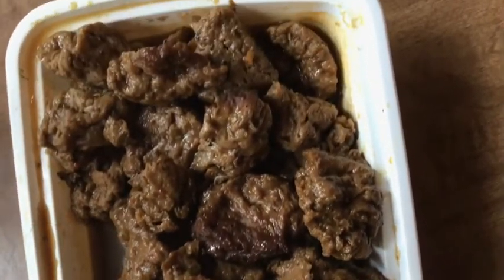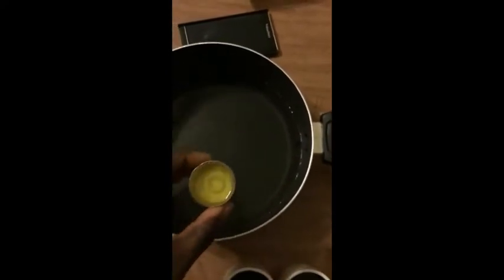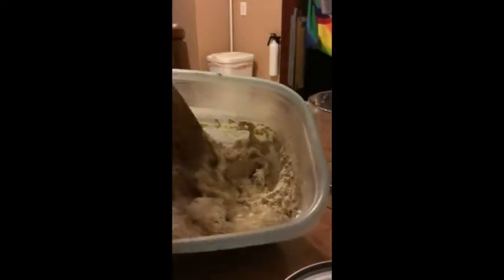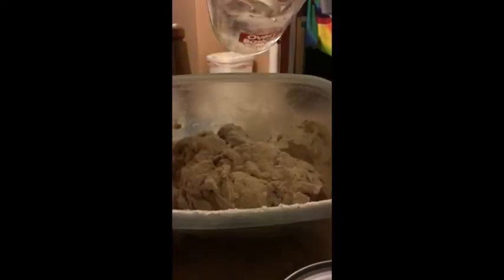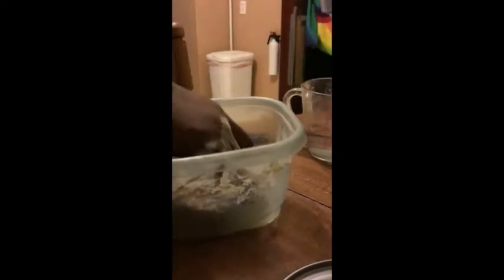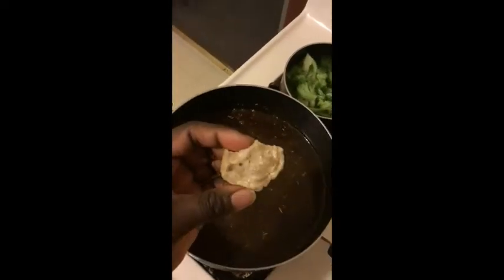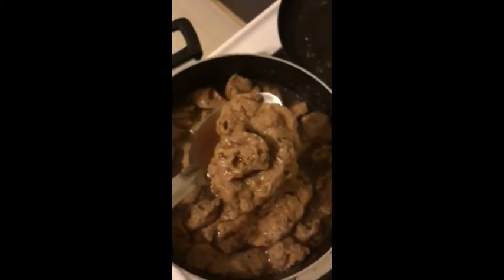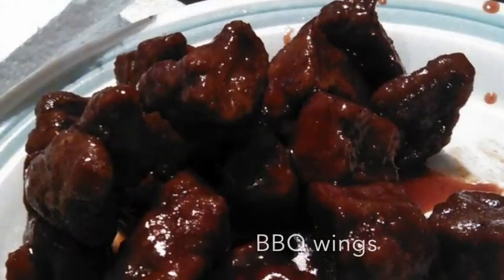How to Make Seitan | Studio Vegan | The Popular Wheat Meat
Seitan: The Popular Wheat Meat
If we aren't eating jackfruit its Seitan  or cauliflower the cost of Seitan  made me stop buying until I came across this flavored filled recipe i made me own . Seitan is high in protein, making it a popular protein source for vegetarians and vegans. One ounce of seitan provides 21 grams of protein. It is very low in carbohydrates (4 grams per ounce) and fat (0.5 grams per ounce). A drawback of seitan is that it is gluten, so it must be avoided by those on a gluten-free.

About me
Hi my name is N Nicole  Boyd I own my own fashion company Nicolelamarfashion.com . In Jan 2018 I became vegan after living in Italy . N Nicole Boyd born and raised in NYC went  to trade school for culinary arts.  I am Personal chief & private cook and own a one women bakery.
Vegan for: 🌱
the animals🐯
my health & 🍵
our planet. 🌎